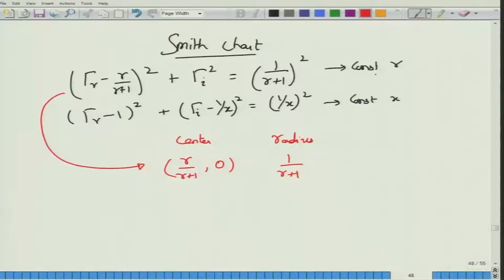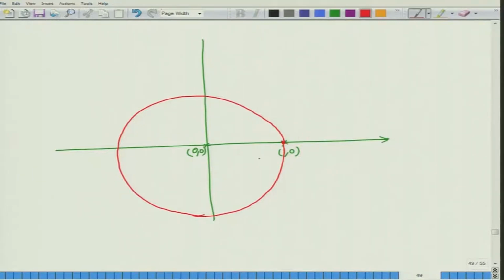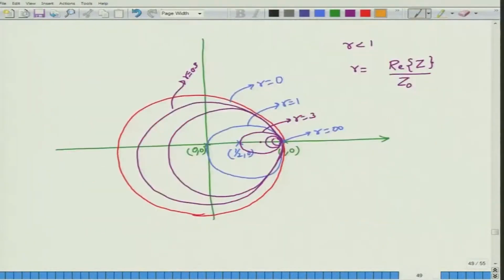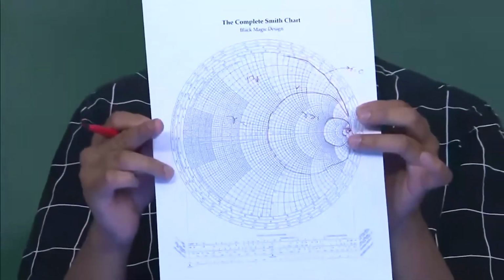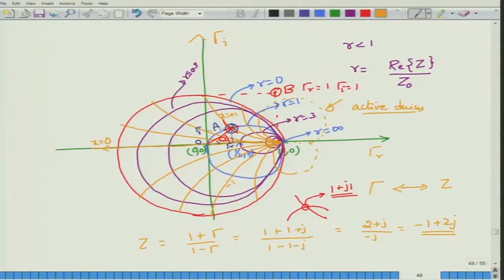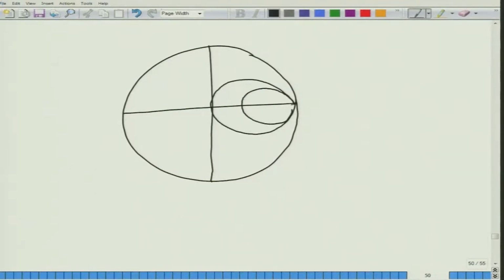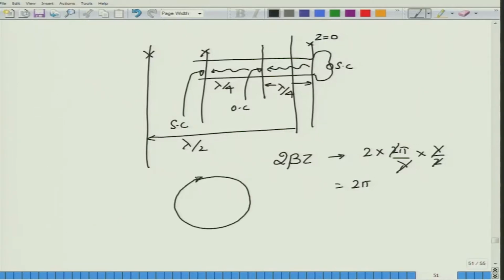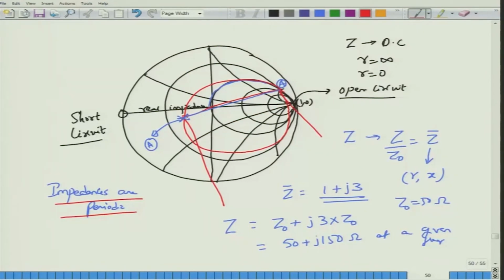Smith chart applications